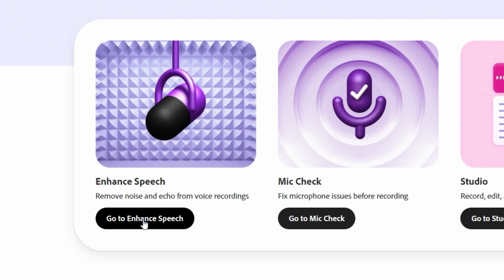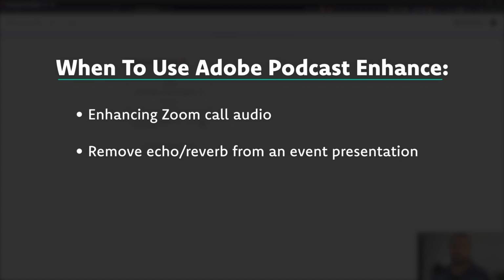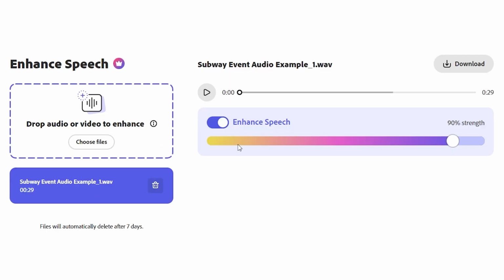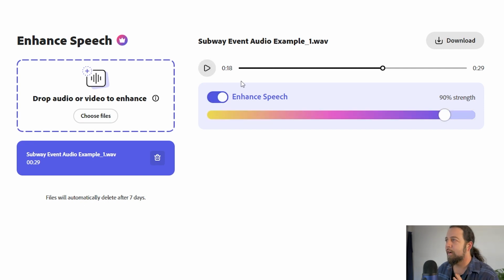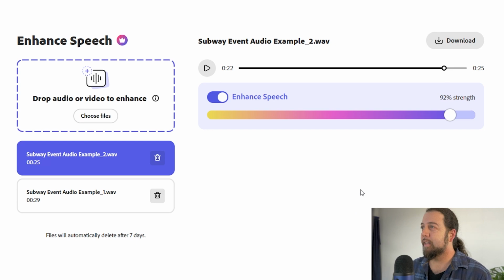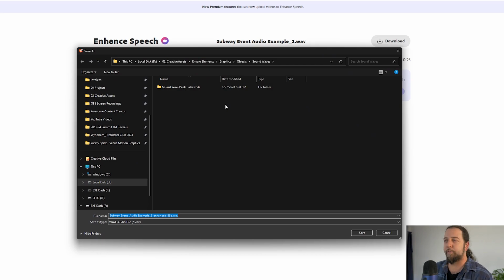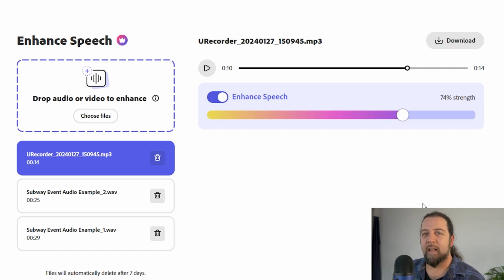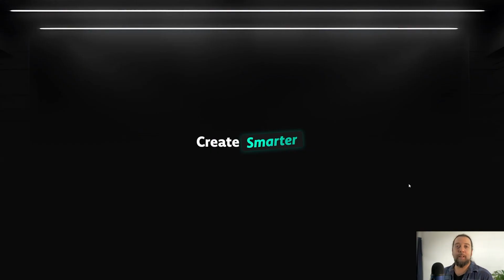How I Use Adobe Podcast AI Enhance Speech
A step-by-step walkthrough of how to use Adobe Podcast AI's amazing Enhance Speech feature.

Learn how to quickly enhance your spoken word audio with no prior sound design experience.

Fix audio that has too much echo and reverb.
Enhance audio recorded with a cell phone or on a zoom call.
Instantly remove background noise and make your voice clearer.

This video aims to answer the following questions:
- What is Adobe Podcast Enhance Speech?
- When to use Adobe Podcast Enhance Speech?
- Does Adobe Podcast AI have a free version?
- How to fix bad audio in Adobe Premiere Pro?

Visit the following website to enhance your audio now (with a paid or free account!):